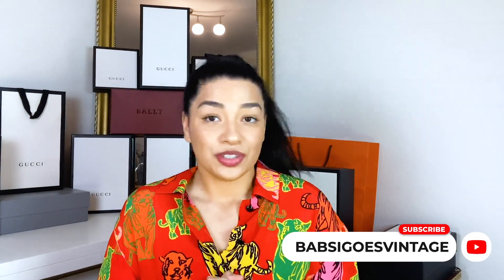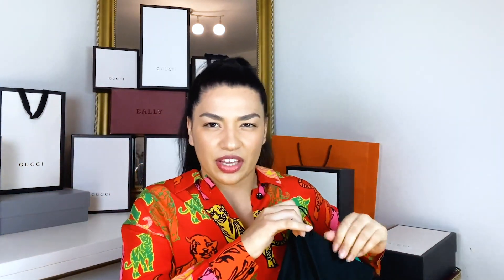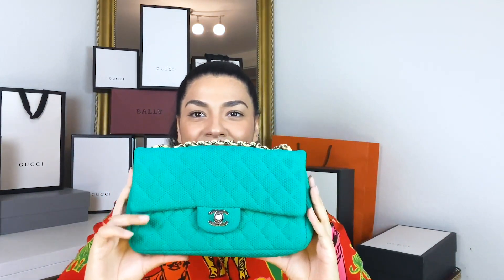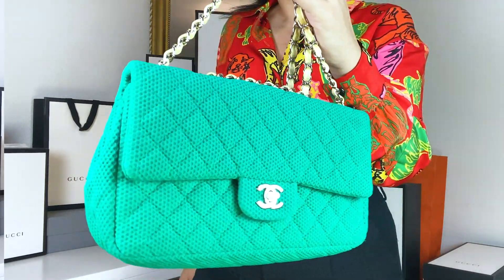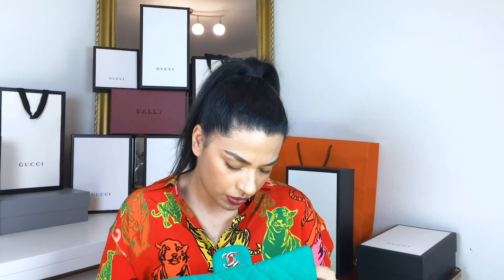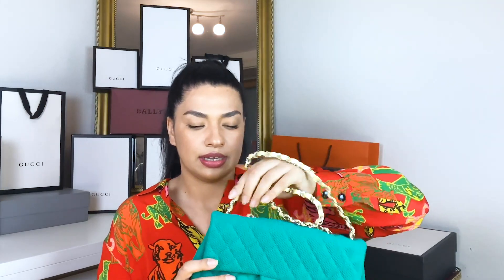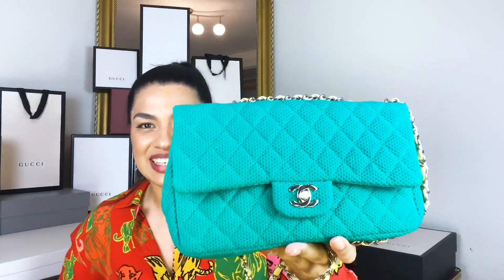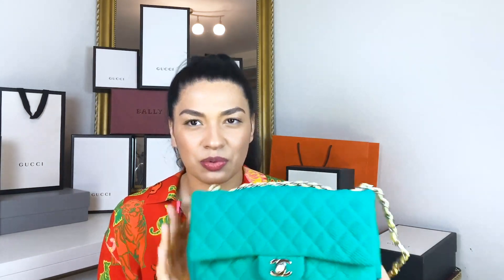CHANEL UNBOXING 🌵 PRE LOVED CHANEL MESH BAG IN GREEN COLOR FROM THE 00’s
Today is all about this beautiful preloved Chanel mesh bag in green color. 💕😍

MORE CHANEL BAGS UNBOXING 📦

MUSIC CREDITS
SONG: MIDNIGHT
MUSICIAN: IKSON